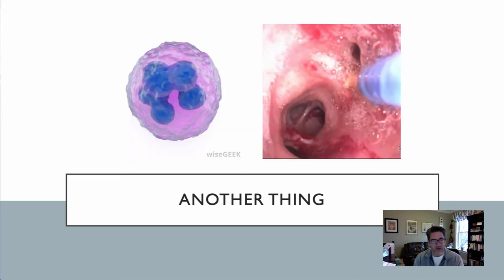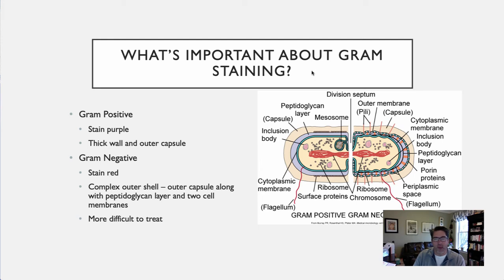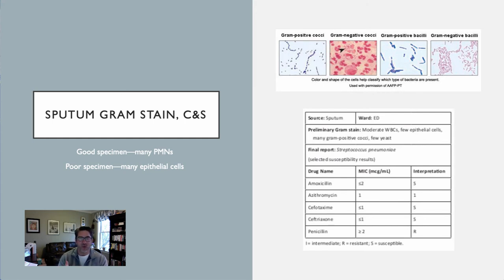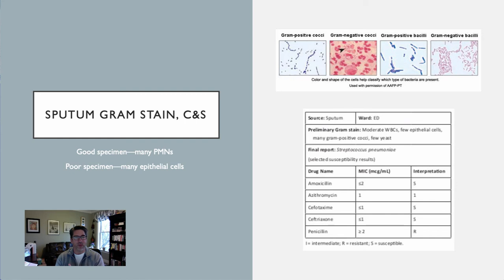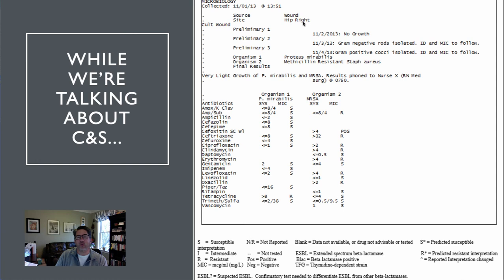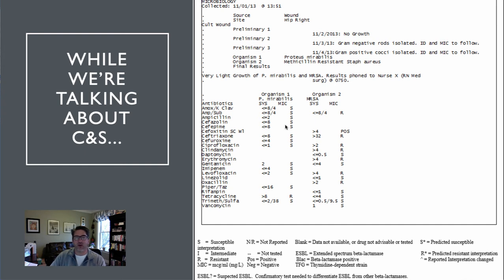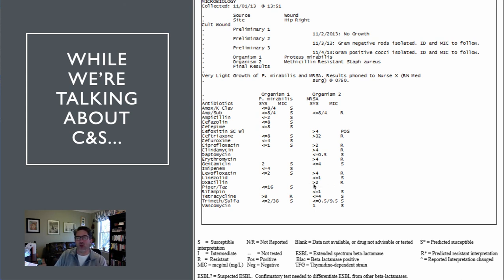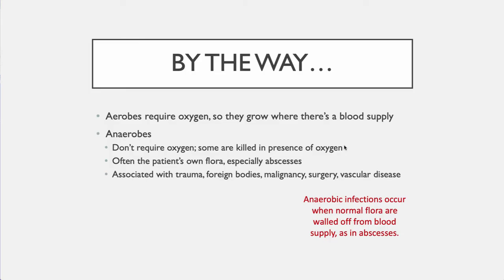Gram stain, Cultures and Sensitivities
This video discusses how we use Gram stains and cultures and sensitivities clinically. The content applies to NP students and undergraduate nursing students.